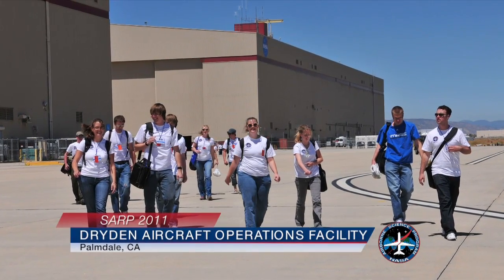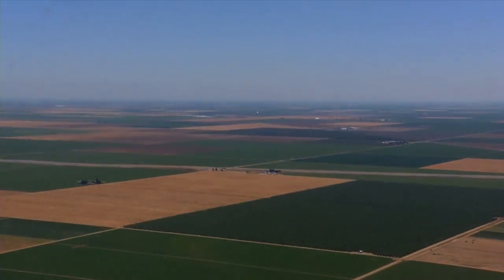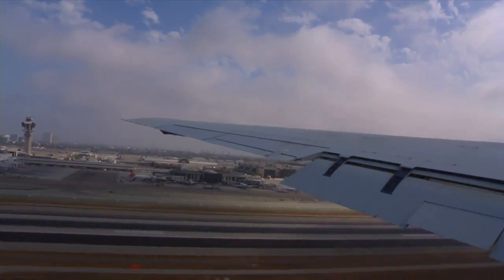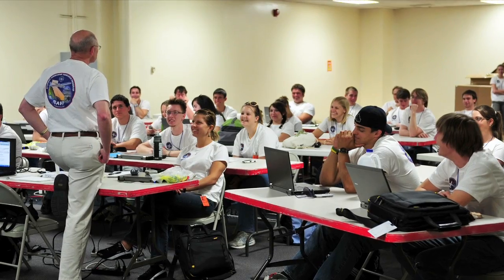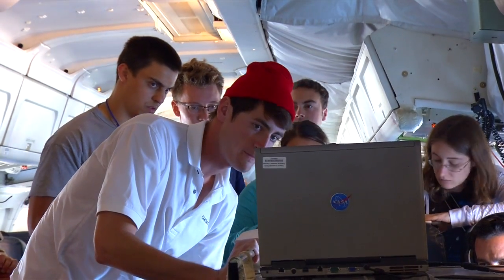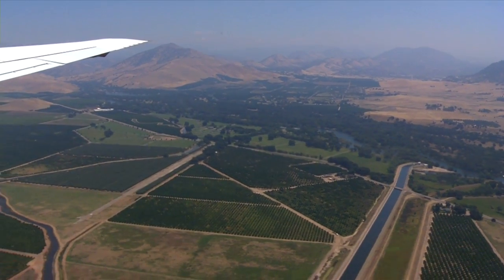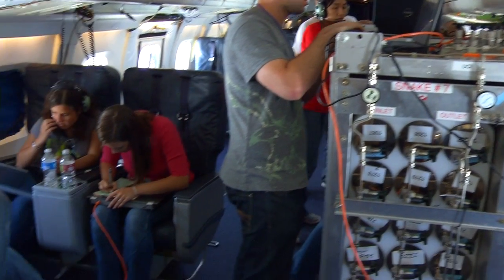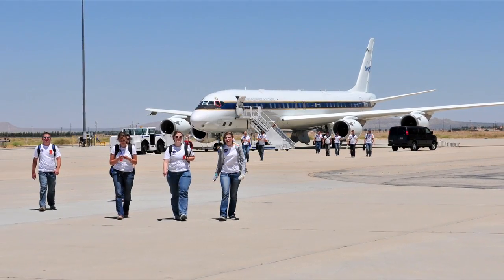NASA Student Airborne Research Program 2011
NASA's Student Airborne Research Program is an 8-week summer internship program for advanced undergraduate and early graduate students to acquire hands-on research experience in all aspects of a scientific campaign using NASA's airborne laboratories.

SARP 2012 will take place in Southern California with research locations based at the University of California, Irvine and at the NASA Dryden Aircraft Operations Facility in Palmdale.